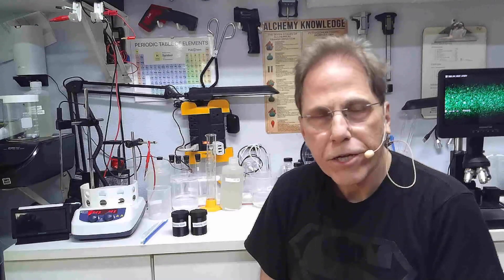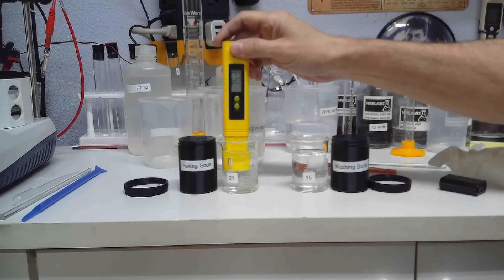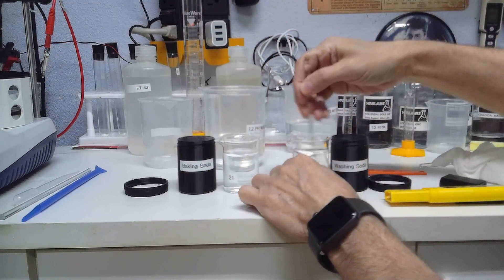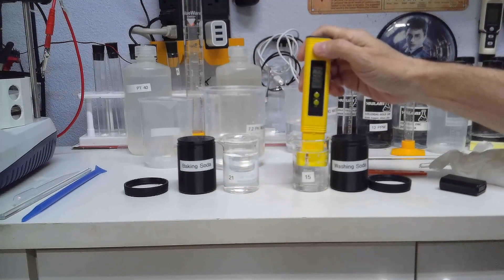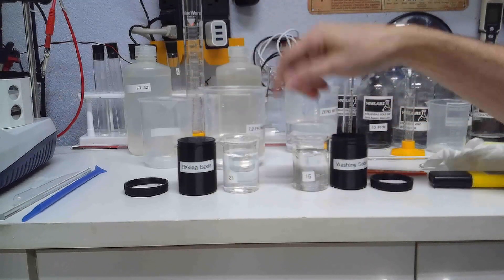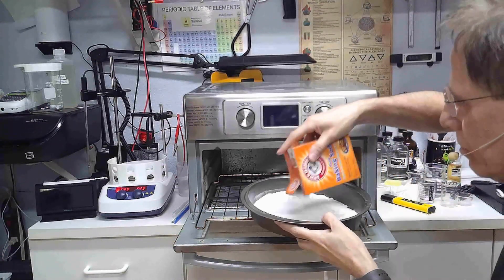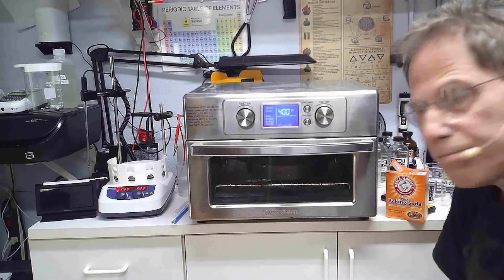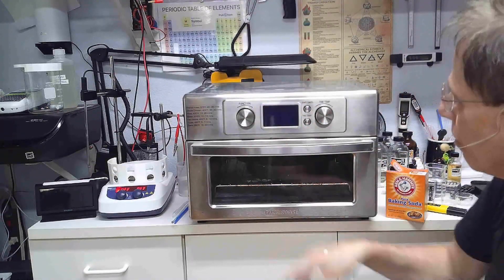How to make food grade Washing Soda from Baking Soda!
Baking soda and washing soda. What’s the difference and how to make your own food grade washing soda from baking soda using a toaster oven.

• Sodium Carbonate (washing soda) - Natural Food Grade
• Sodium Bicarbonate (baking soda)